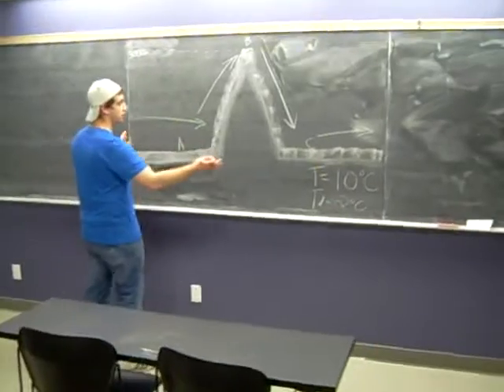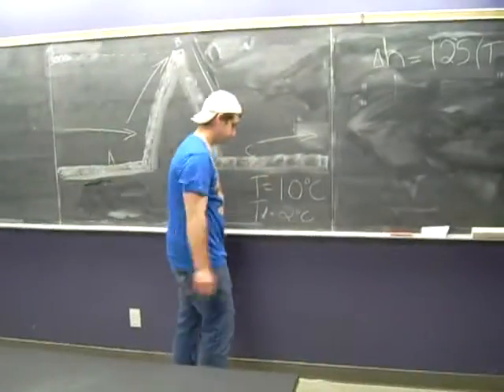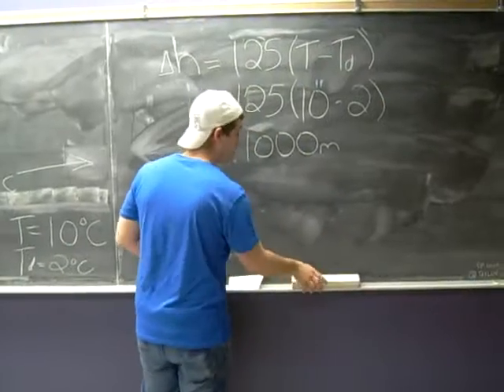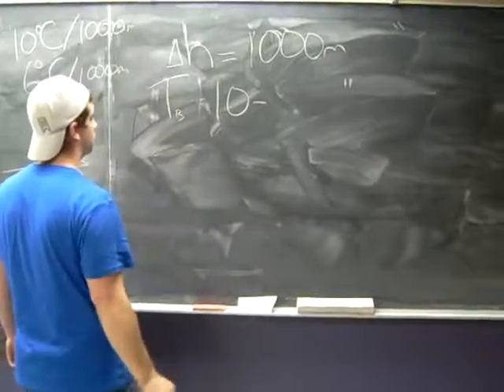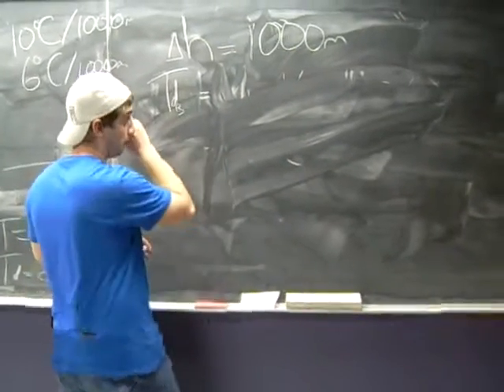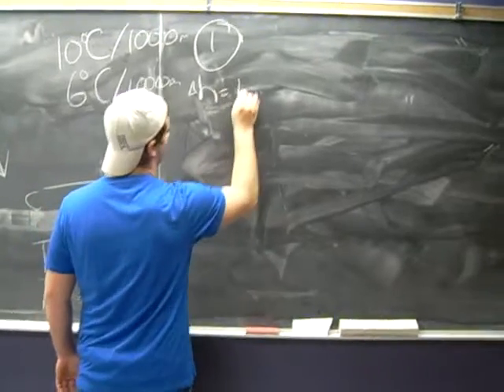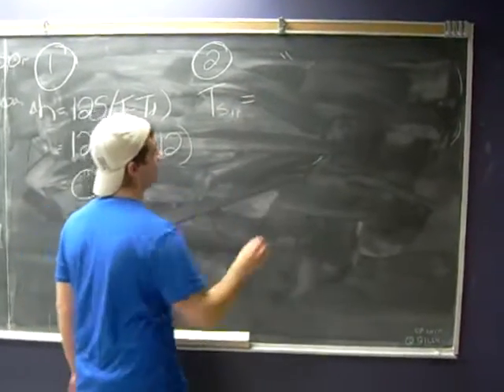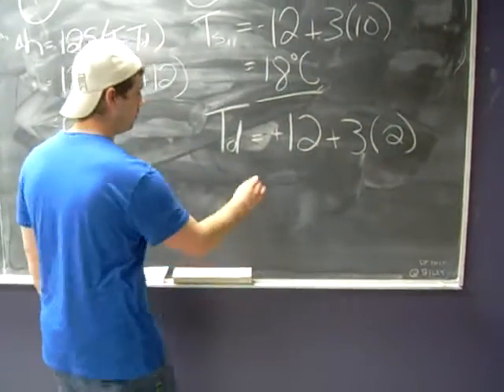Bry Nye The Climatology Guy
Prof. Gough EESB03 class